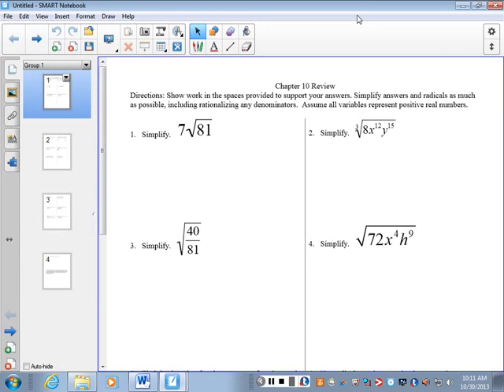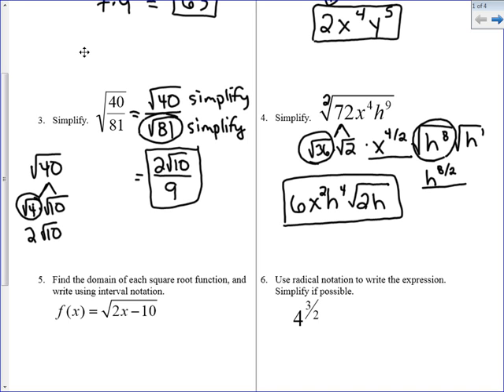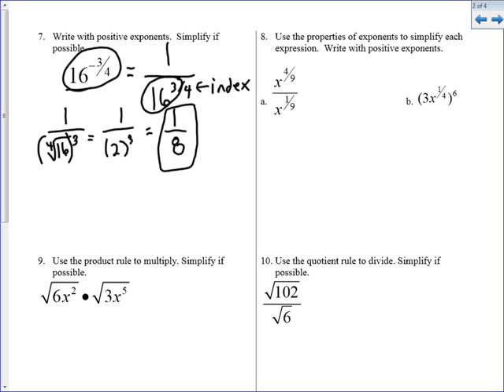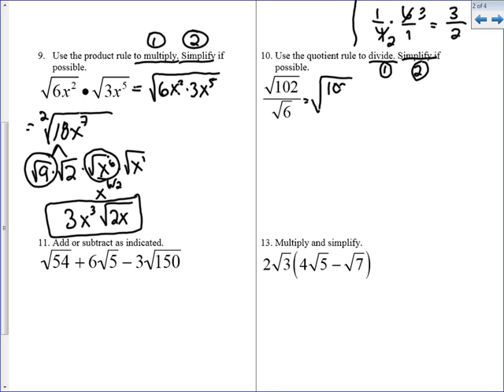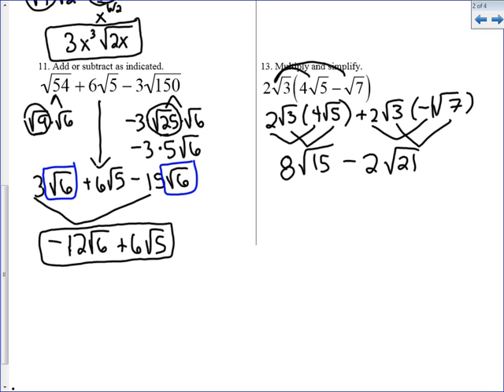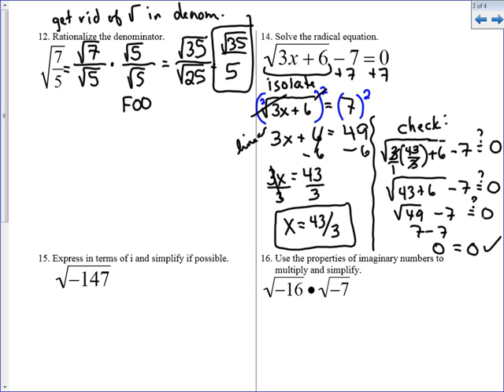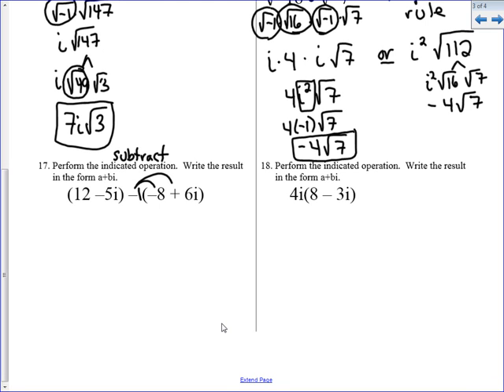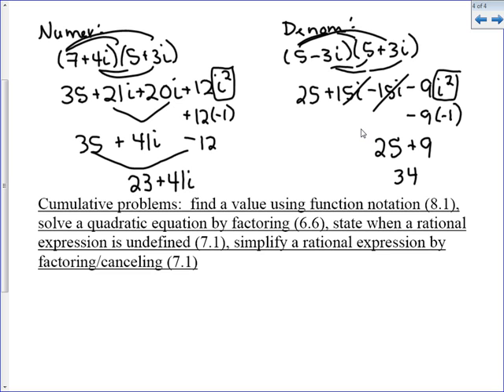Math 083 Unit 3 Review